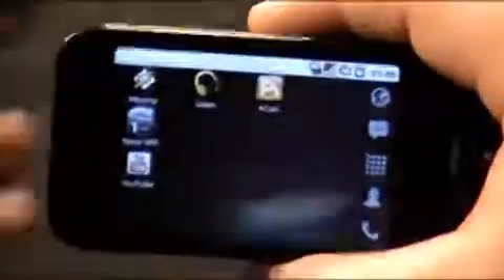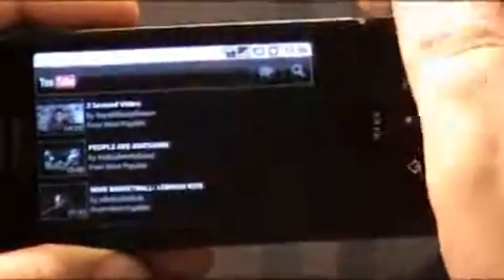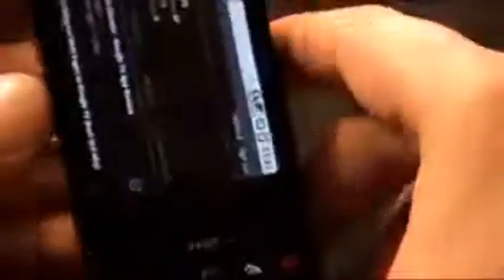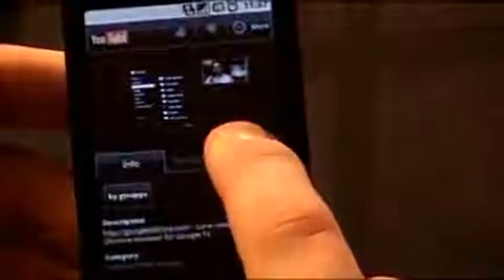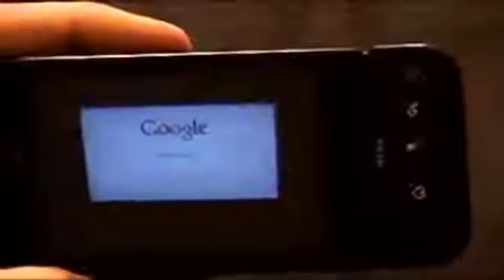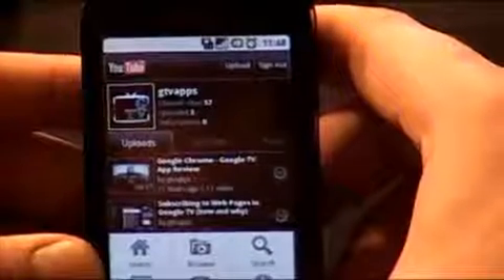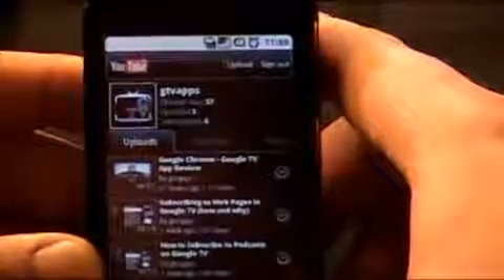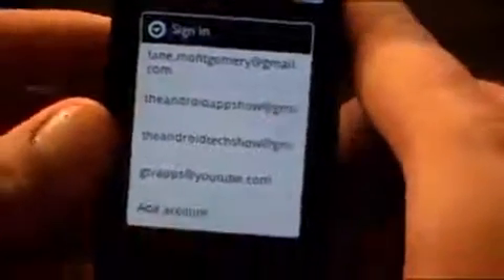YouTube Android App Review